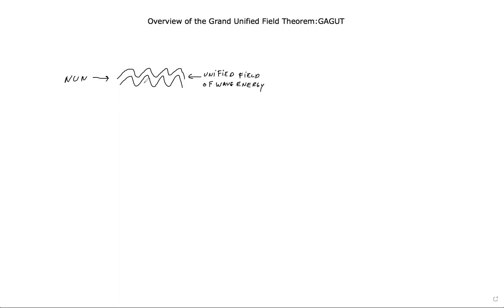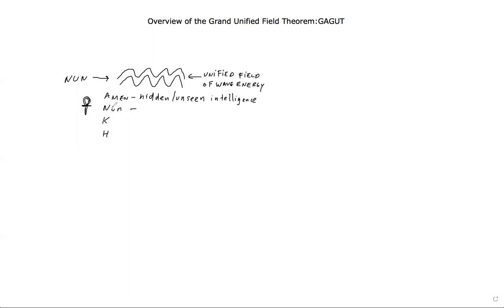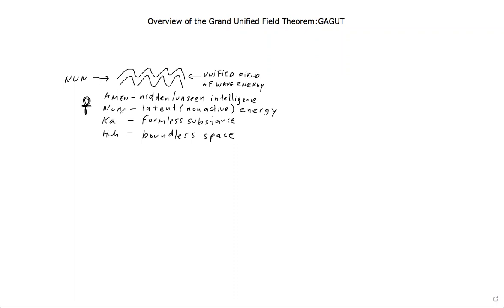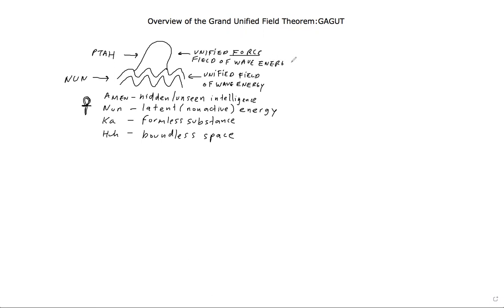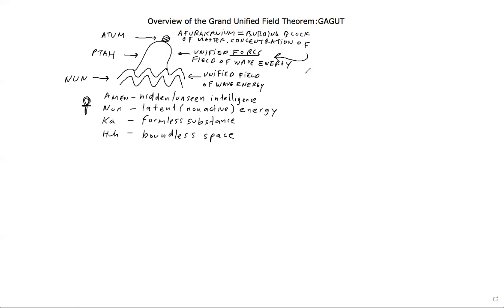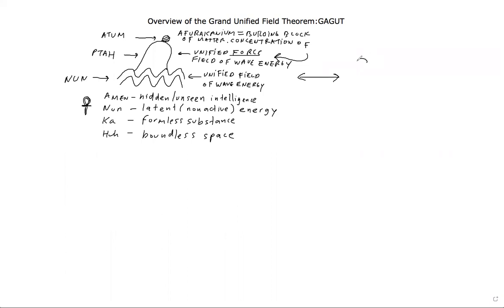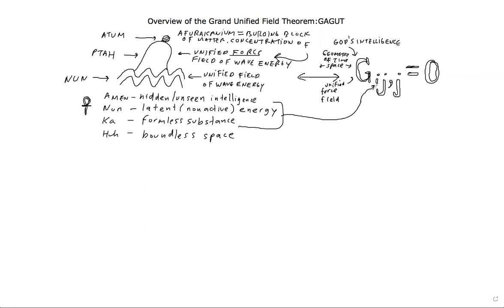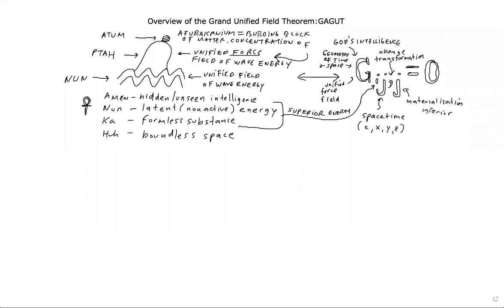Test Video 1. GAGUT/Unified Field Theorem/GOD Equation/Theory of Everything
This introductory video is the first in a series of lectures to provide an understanding of GAGUT (God Almighty Grand Unified Theorem) as it relates to an Ancient African scientific document called the Shabaka Stone.